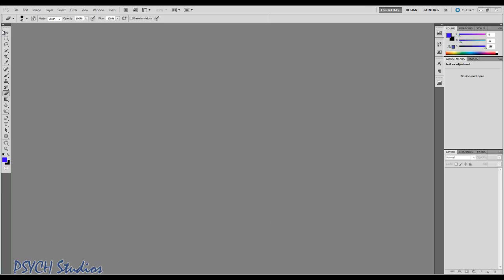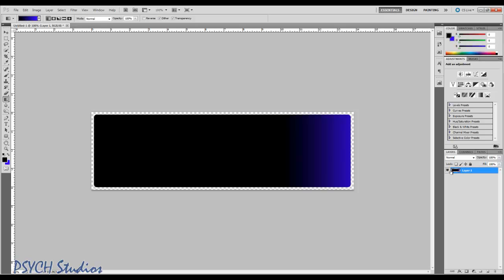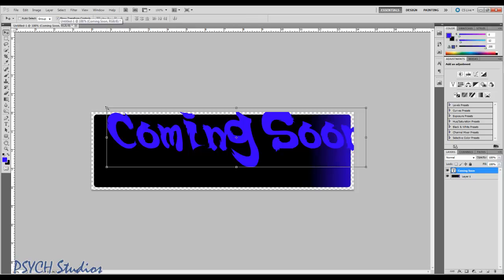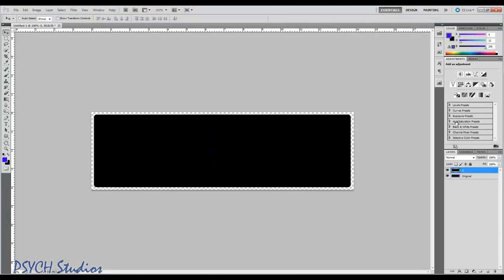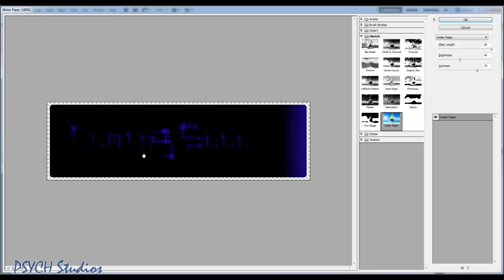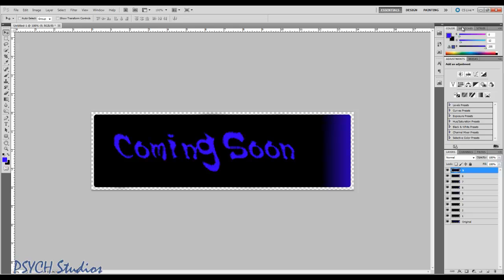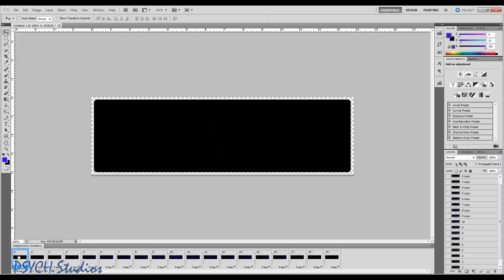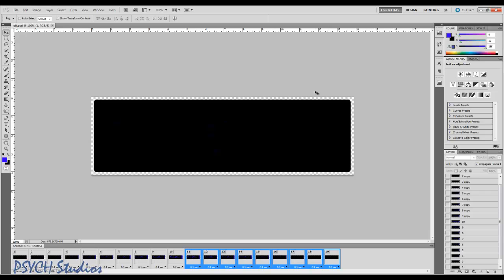Creating Animated Text Using Photoshop - Tutorial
This tutorial teaches you one method of making an animated text button/banner using Photoshop CS5. It gives a good solid foundation so you can make your own customizations as you please.